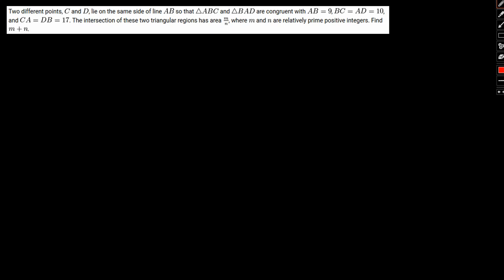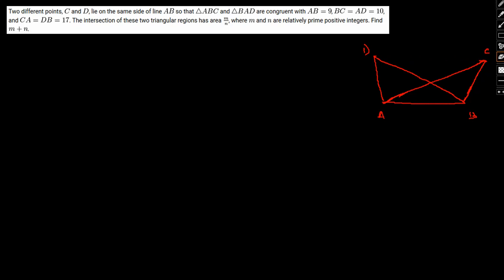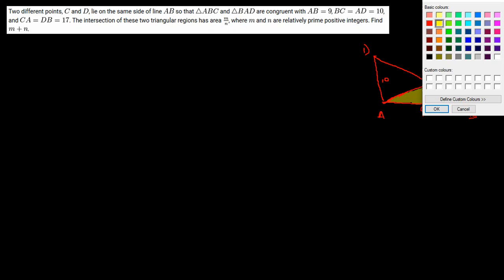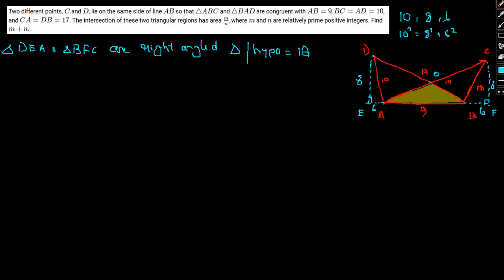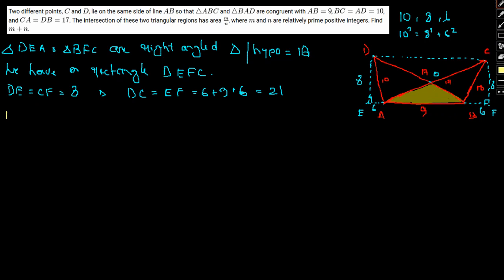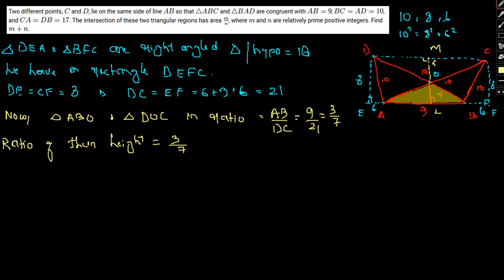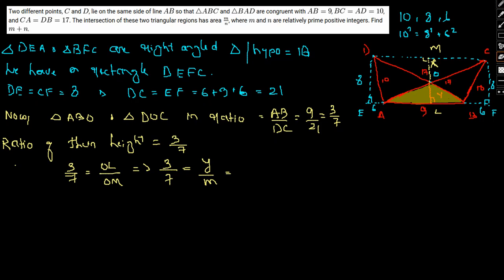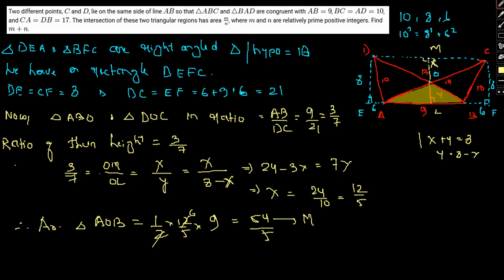MTSE model questions. Special shortcut tricks and tips and approaches for problem solving in exams.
Mathematics talent search examination model questions with detailed solution and special shortcut tricks for problem solving.

Why MTSE?